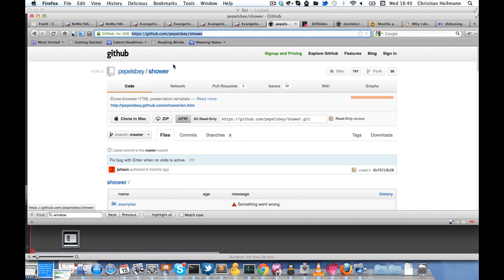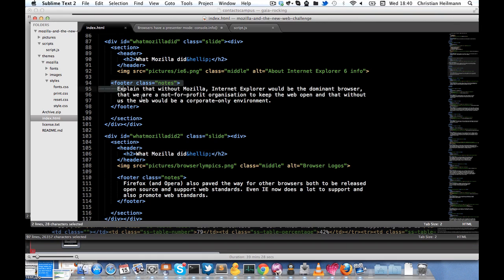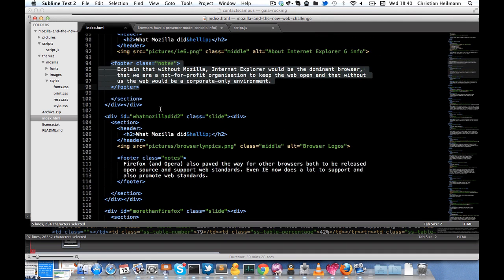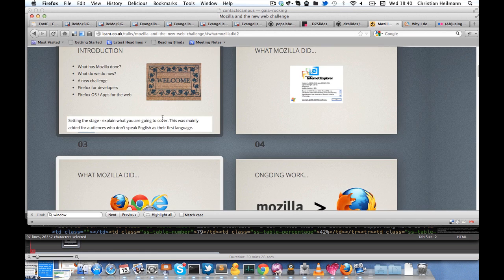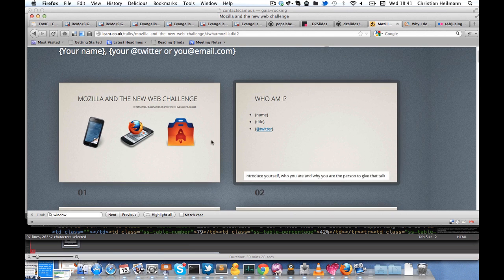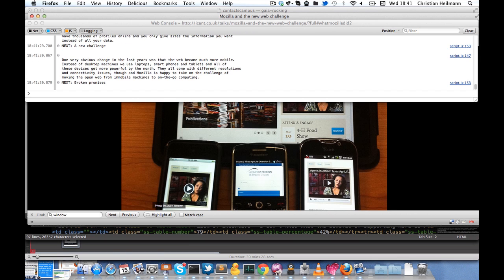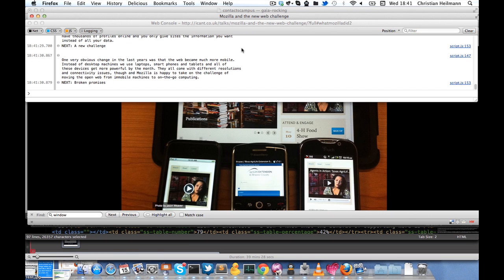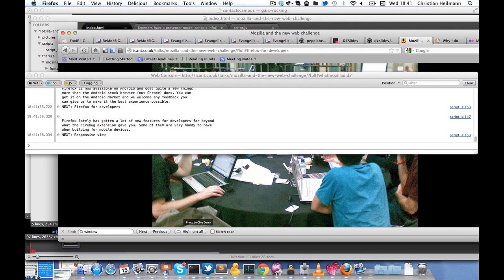Using the shower HTML5 slides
How to rehearse and use the slides written with the shower slide system and the debugger as presenter view.